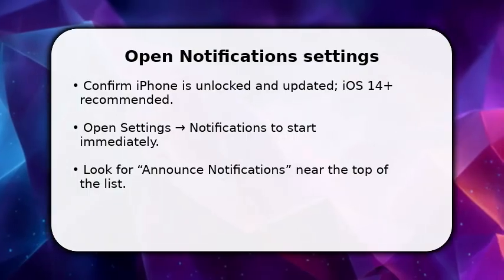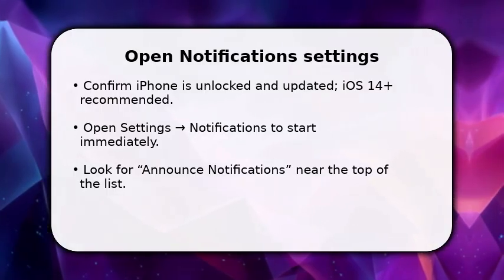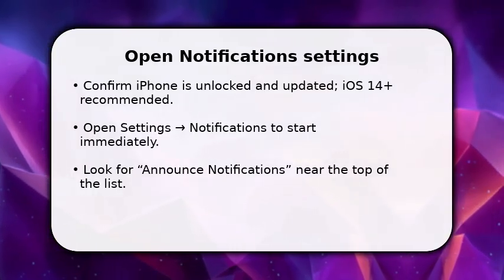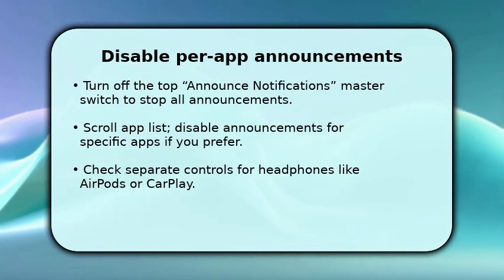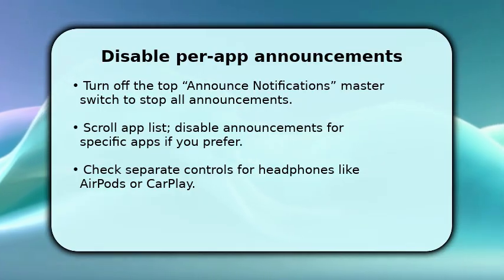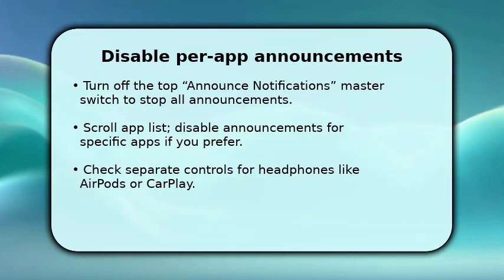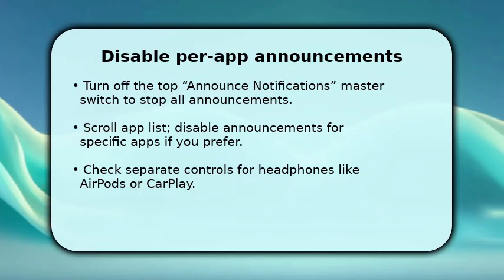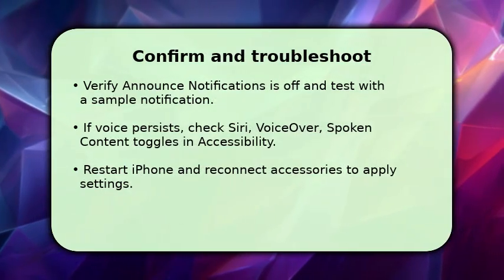How to Remove Voice Notification on Iphone (only Way)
Learn the precise method to disable voice notifications on your iPhone. This step-by-step guide covers enabling Airplane Mode, disconnecting Bluetooth connections, and adjusting notification settings directly through iOS.